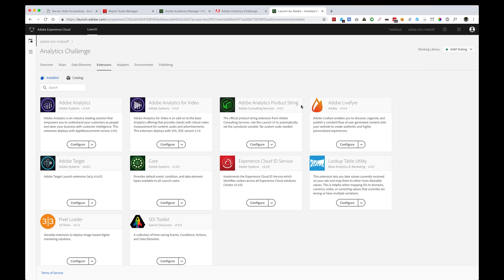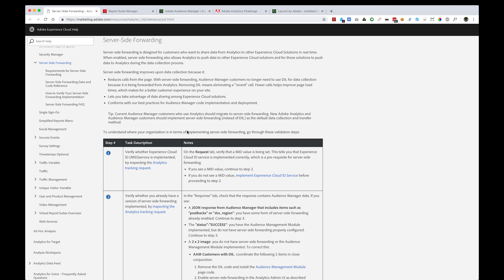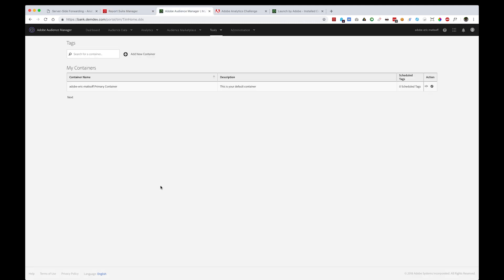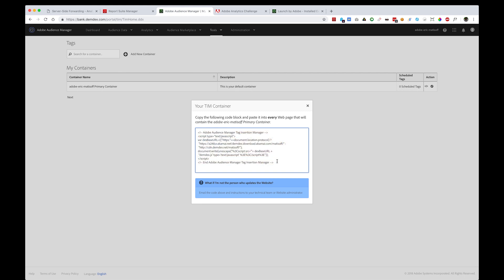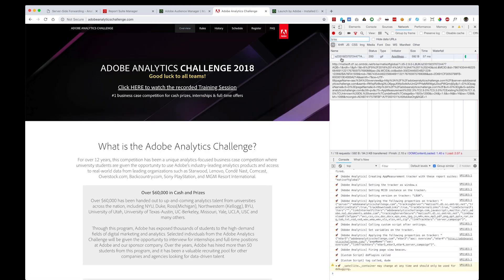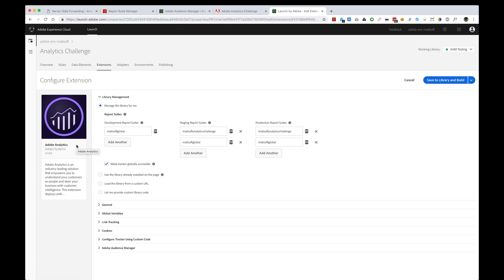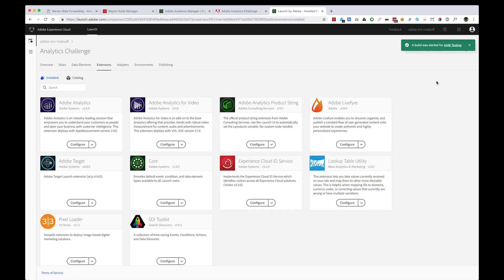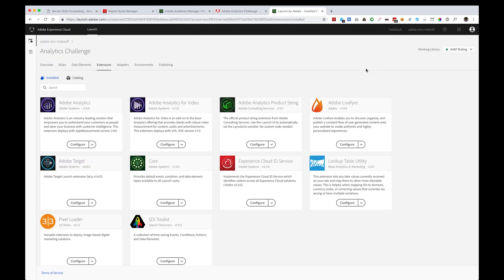Enabling Analytics to Audience Manager Server Side Forwarding in Launch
Learn how to set up your report suite to enable server side forwarding so Adobe Analytics and Audience Manager are fully integrated. Then, learn how to confirm that server-side forwarding has not yet been enabled. Finally, head over to Launch to complete the integration.